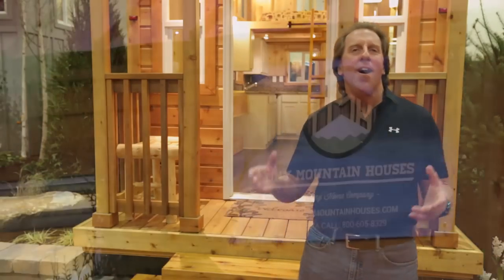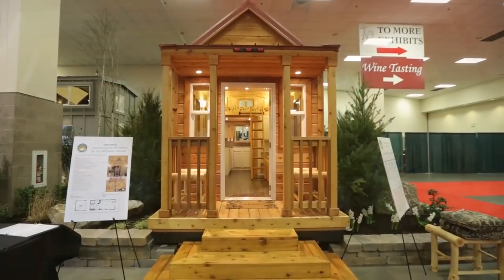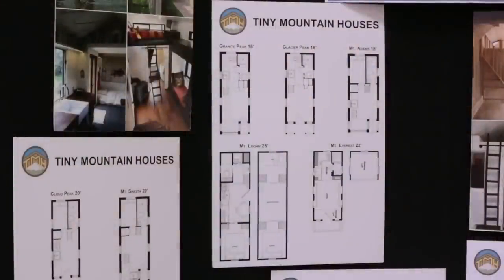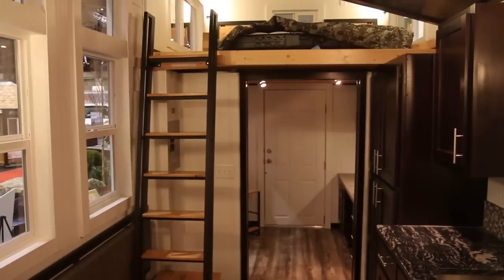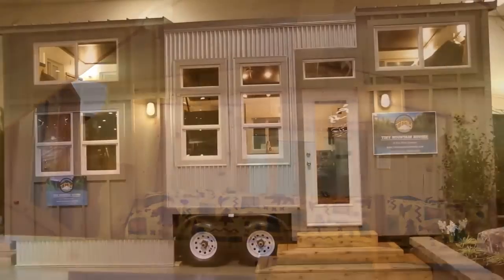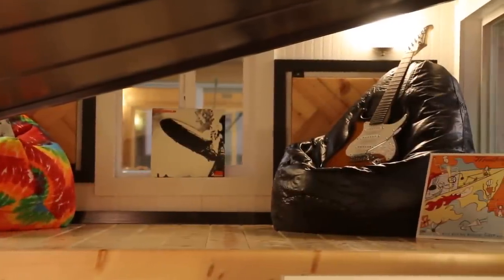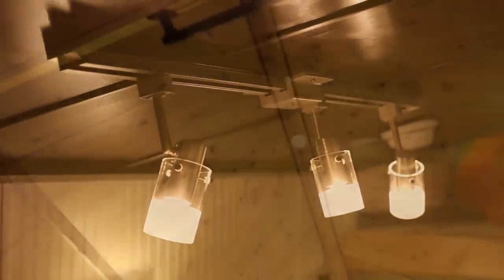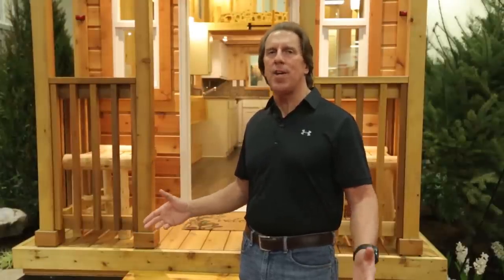Tiny Mountain Houses- What are tiny houses?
People always ask us what makes makes us a house a tiny hour. Here is our answer.

If you are interested in owning your own tiny house or want some more information give us a call at